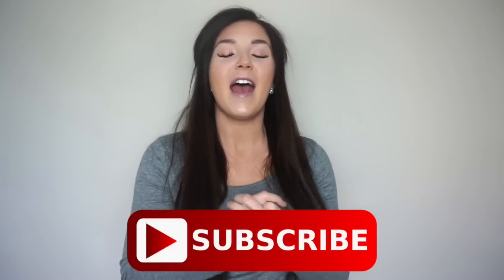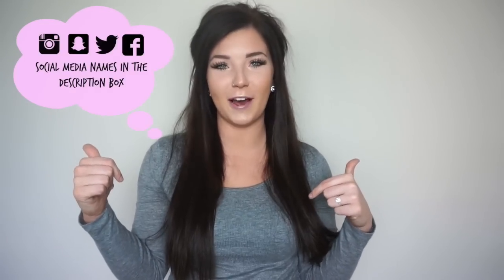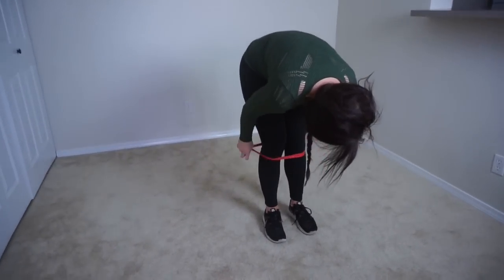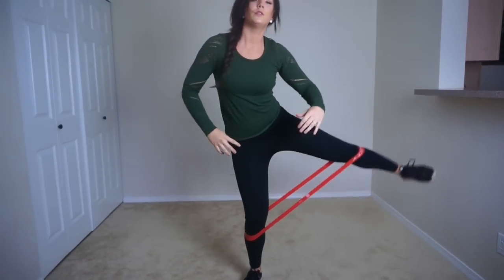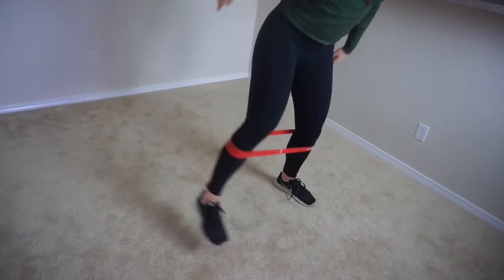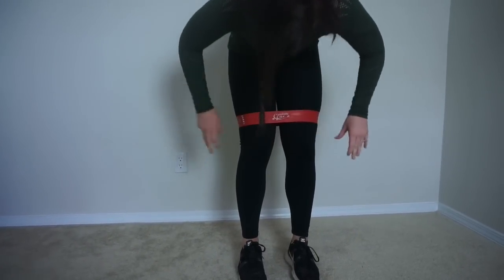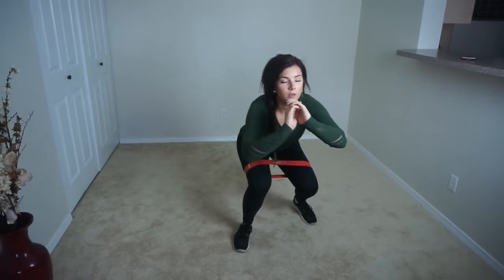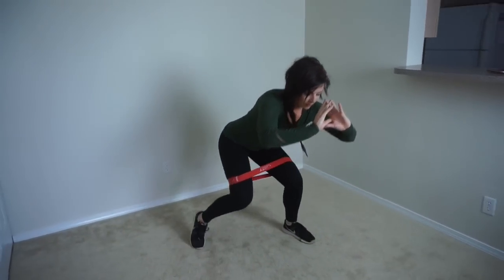At Home Resistance Band Lower Body Workout | HIIT Workout | Build The Booty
At home resistance band workout! An amazing HIIT workout that will help you shred them pounds while also building the glutes!

April Favorites Video

Workout:

3 rounds 30 seconds each exercise (with resistance band):
1. Jump Squats
2. Hamstring Curls (30 seconds each leg)
3. Glute Hip Thrusts (Go on your heels and point your toes for more advanced)
4. Lying Lateral Hip Abduction (30 seconds each side)
5. Donkey Kicks (30 seconds each leg)
6. Walking Squats Forward & Back

Custom Plans